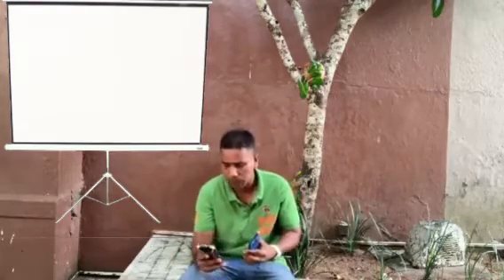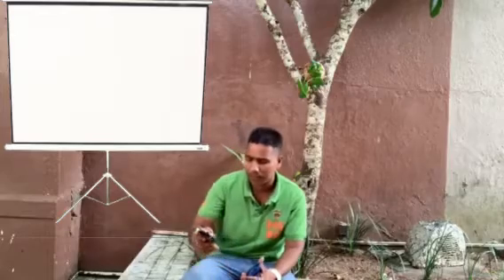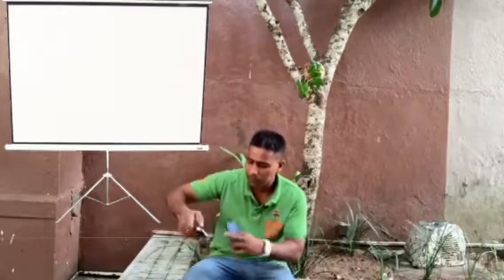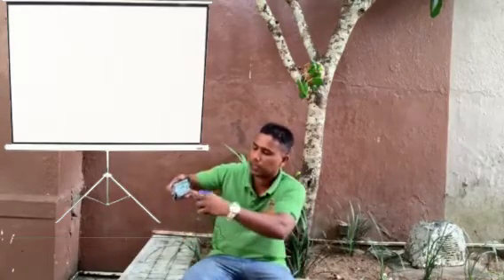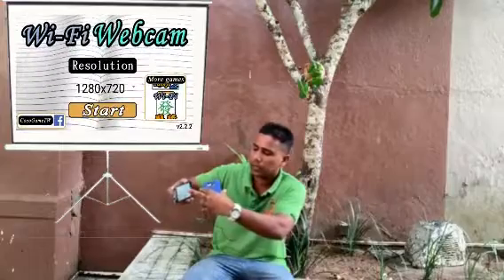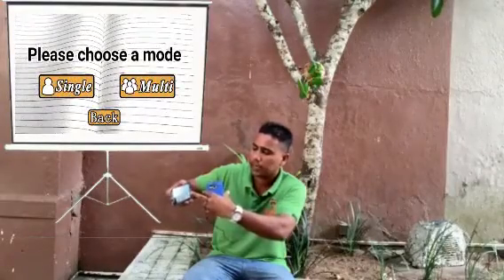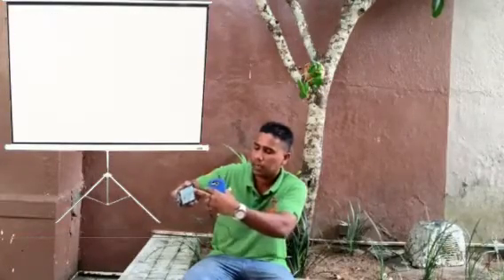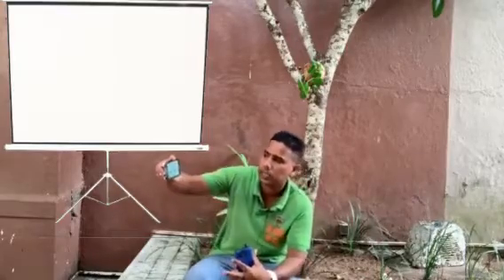නිවස ආරක්ෂා කිරිමට phone එක‍ෙ වැඩ කෑලි/Let's protect the home from the phone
IP Webcam turns your phone into a network camera with multiple viewing options. View your camera on any platform with VLC player or web browser. Stream video inside WiFi network without internet access.
Optional Ivideon cloud broadcasting is supported for instant global access.